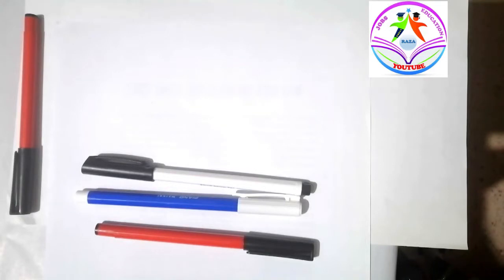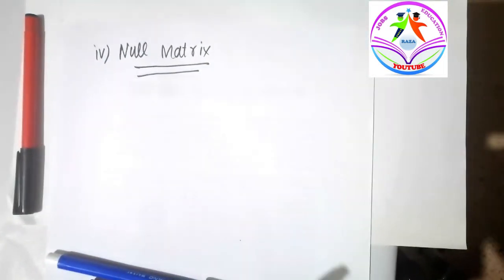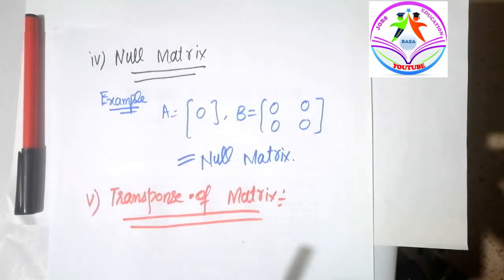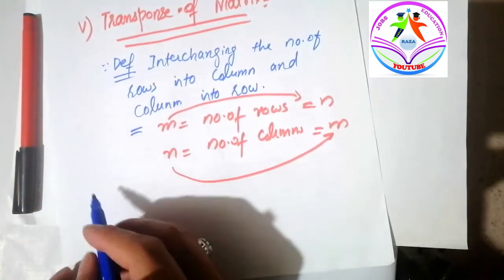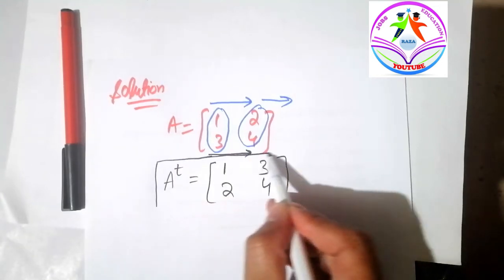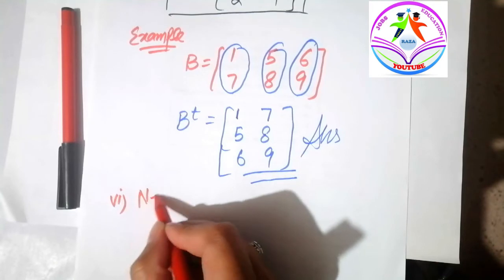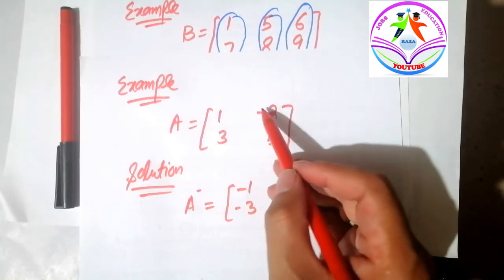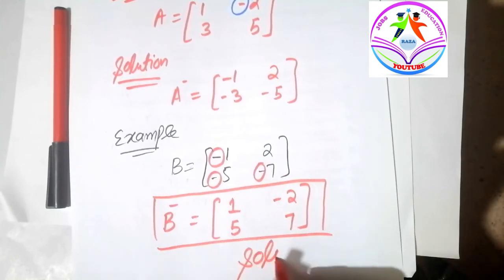Lecture 04: Types of Matrices Part 02 | Matrices Explain 2020 | Math Tips 2020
In this video, I have explained, how to solve Matrices Problems. In addition, i have illustrated different types of matrices. Moreover, I have showed you multiple examples with different tips and steps.
Watch and enjoy. Please comments your suggestions in comments Box.

00:51 Null Matrix Explain With Examples.
01:50 What is Transpose of Matrix
03:37 Examples of Transpose of Matrix
05:51 Negative Matrix Explain.